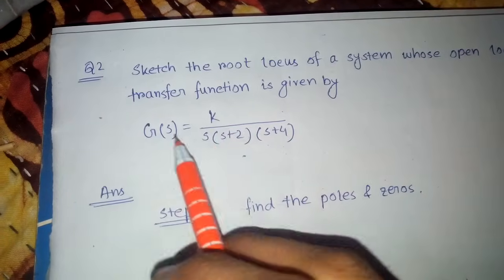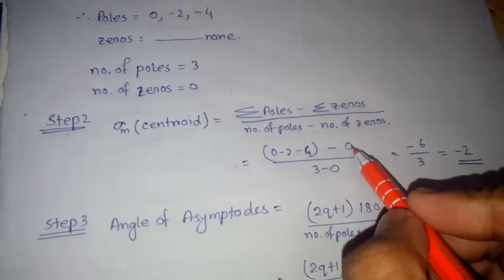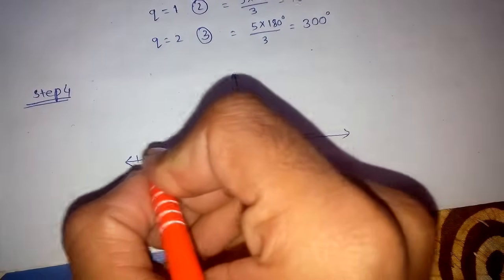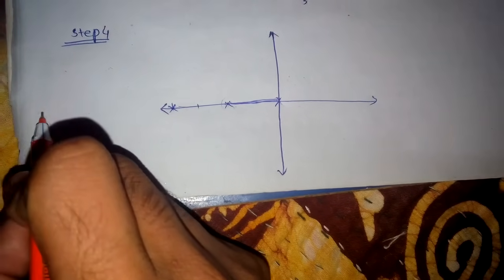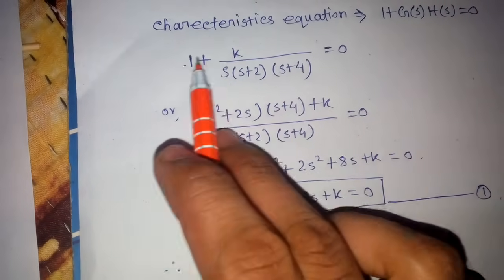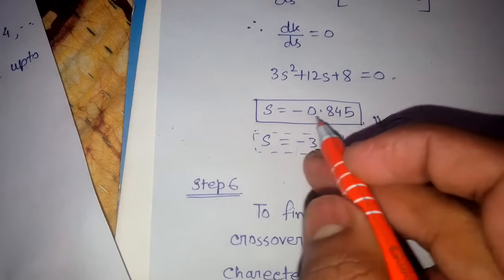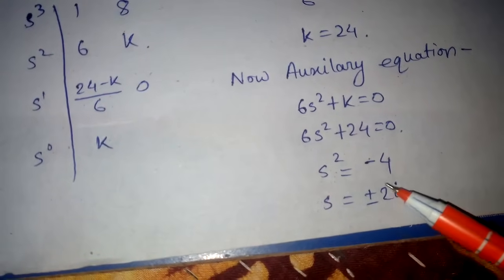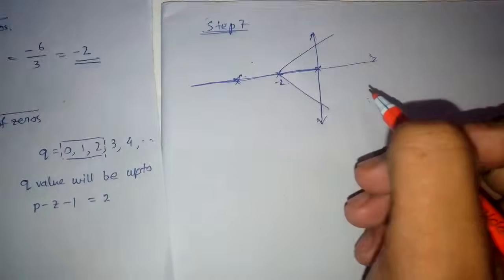Root locus solved example 2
root locus; control system;bode plot;nyquist plot; control1;easy way to solve root locus; root locus with example; root locus solved example;suman mondal